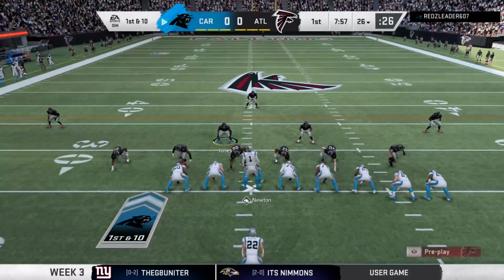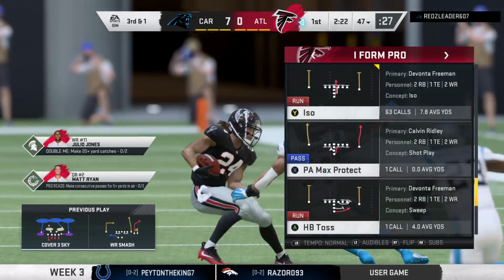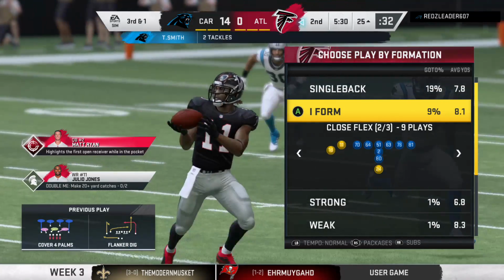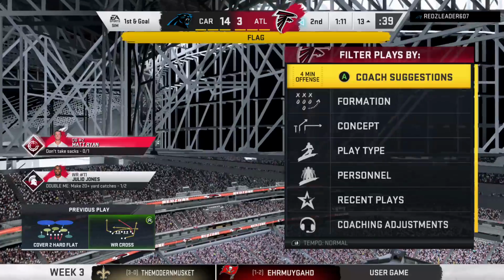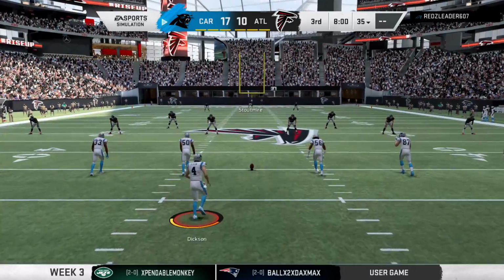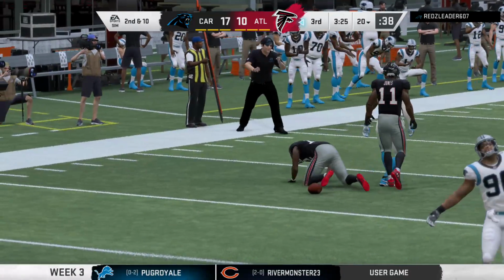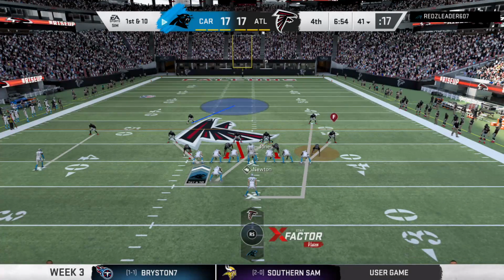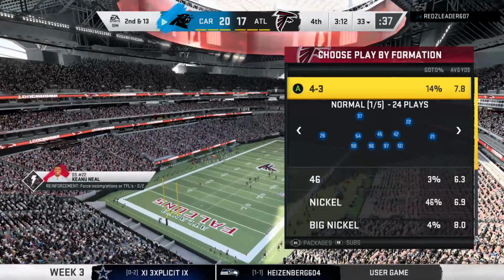SterlingAG1 Live Stream